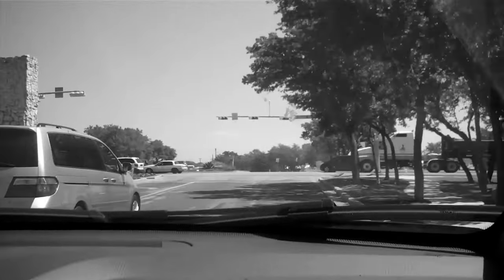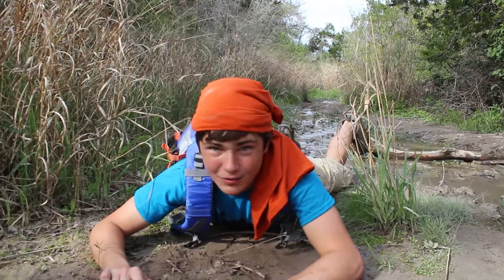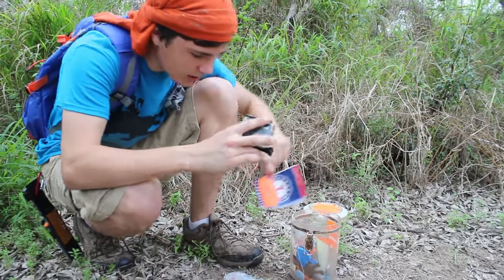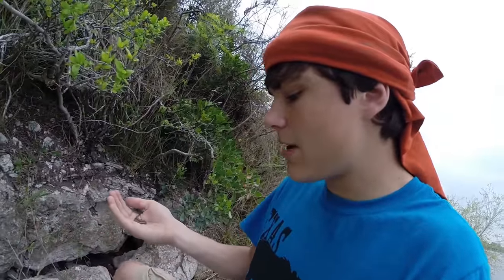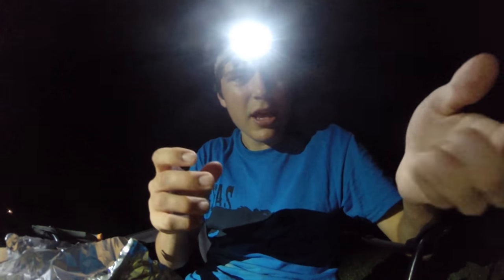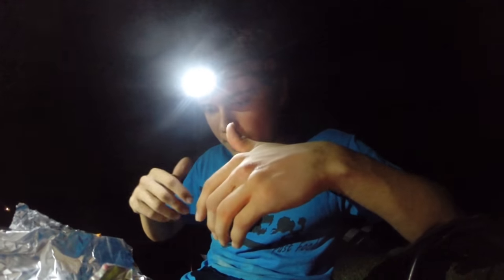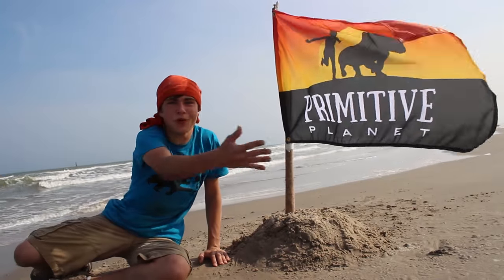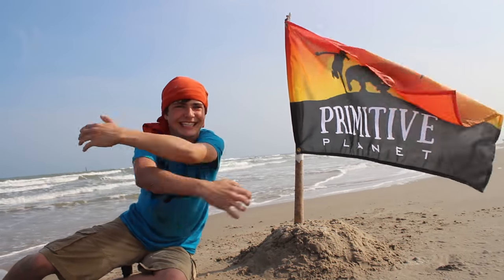Alec in WILDerland - Spirit of Adventure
Happy Earth Day! Enjoy frogging for science, planting trees, helping the monarchs, and a ton of WILD surprises in this episode!

This episode celebrates the start of our FIFTH year!

"Journey"
by SYNTHEZX
Item ID: 15021305

"Spirit Of The West"
by LUCKYSOUND
Item ID: 14808329

"Cinematic Sonic Boom"
by GRACH
Item ID: 5217018

Primitive Planet

Get Outside and Go Exploring!